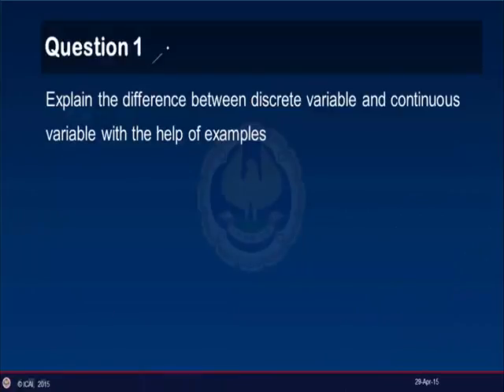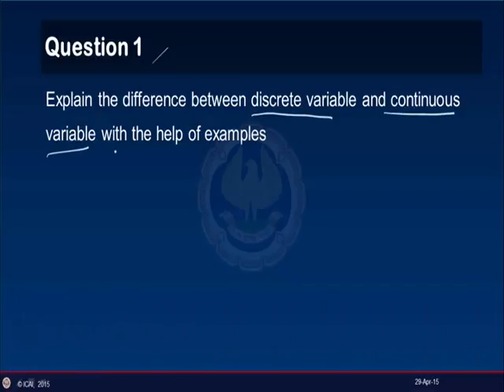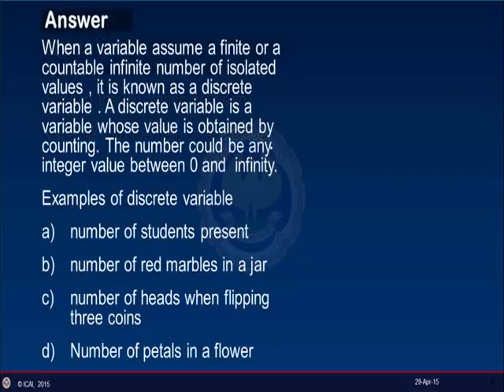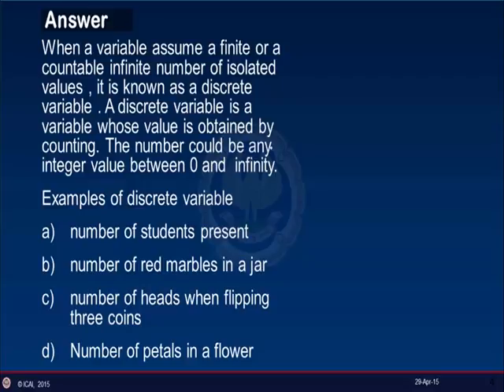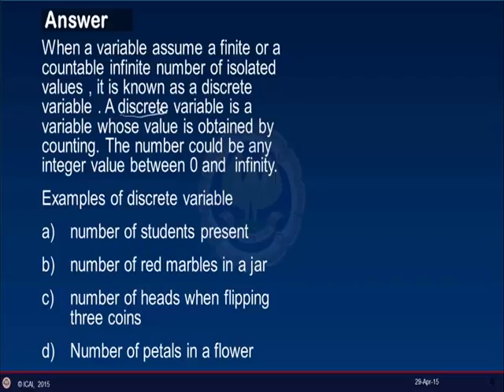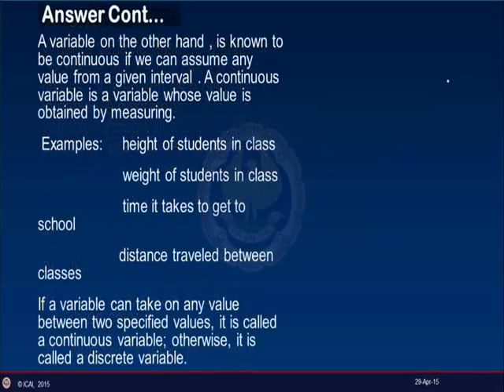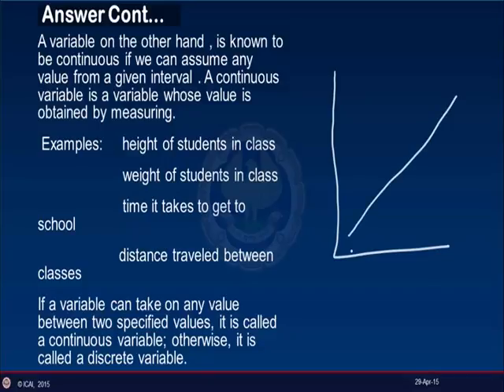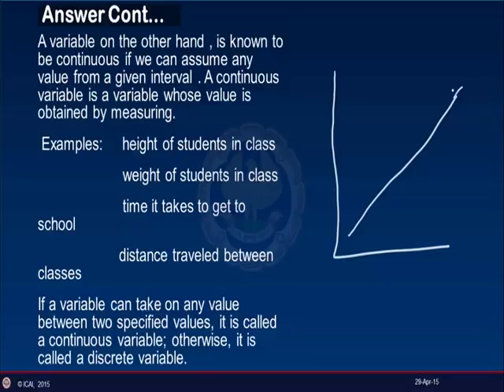CA CPT - QUANTITATIVE APTITUDE - Statistical Description of Data PART-1 (EXPLAINED)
CA CPT -  QUANTITATIVE APTITUDE - STATISTICAL DESCRIPTION OF DATA